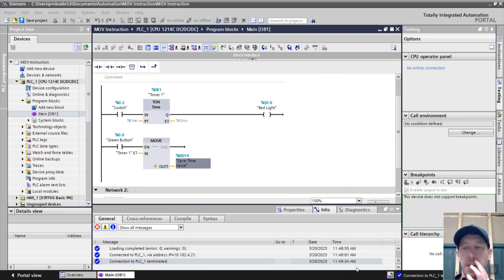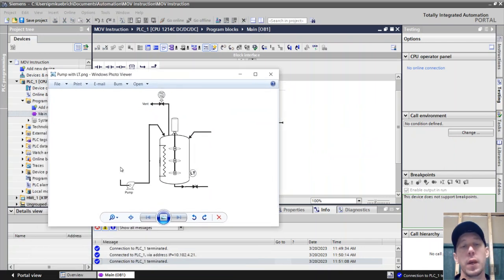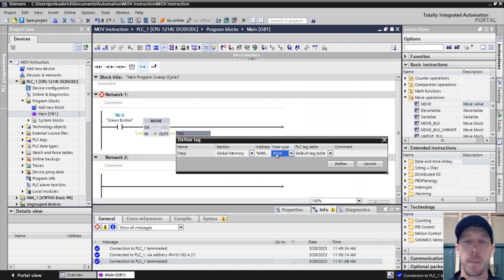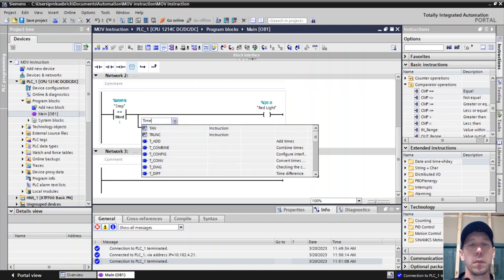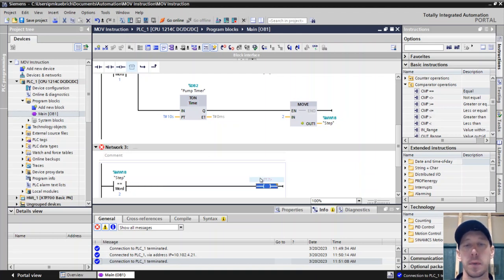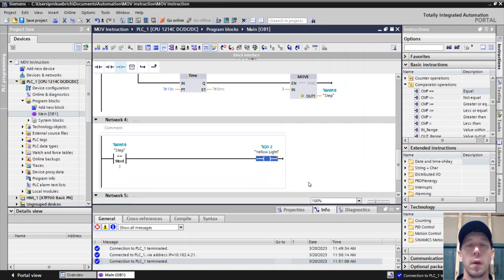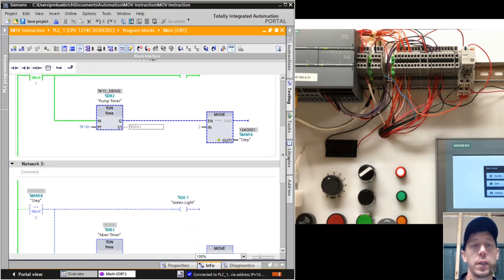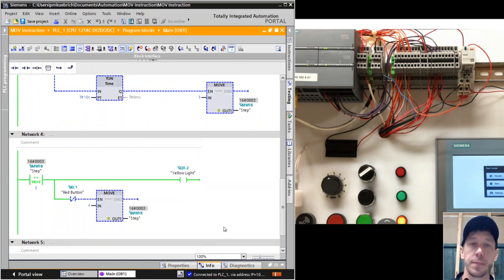PLC Move Instruction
In this video, you'll learn how to use a MOV instruction in a PLC using TIA Portal, the software for programming Siemens PLCs. Our video will walk you through the process of setting up the S7 1200 PLC creat a program to control the actions.